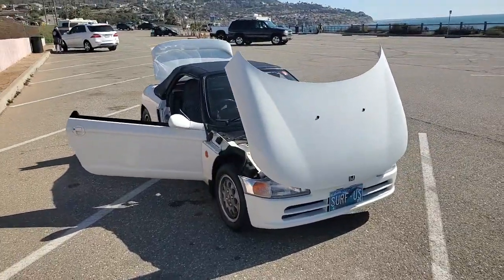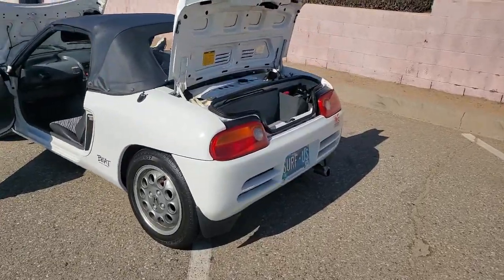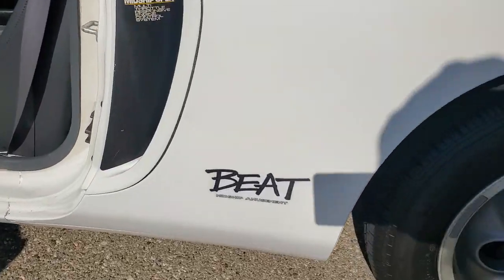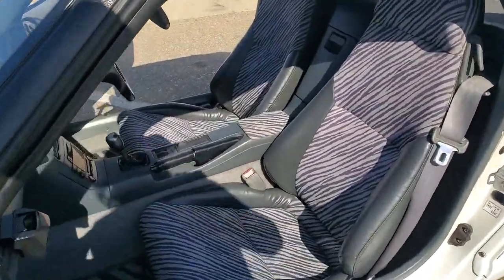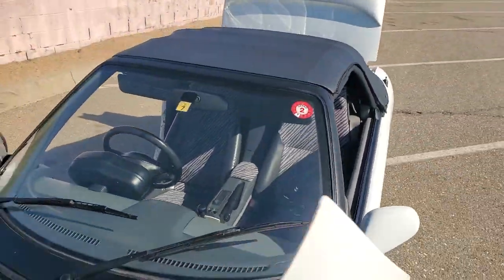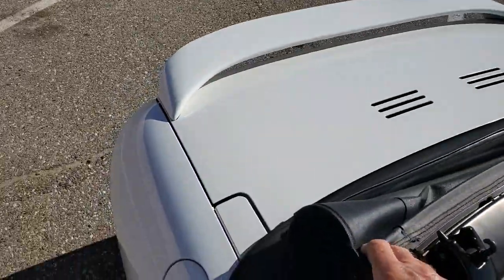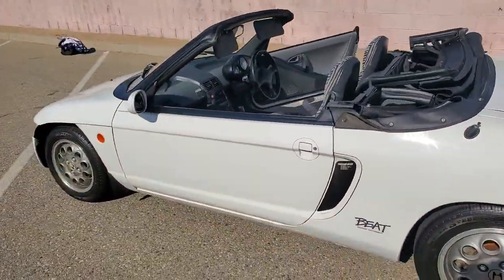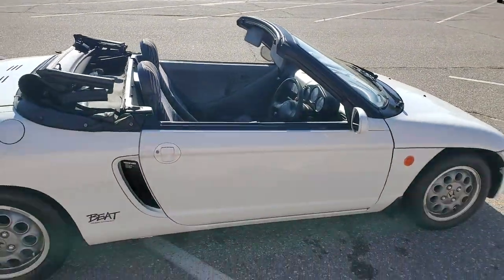91 Honda Beat Walk Around Tour, Drop Top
Video of my 1991 Honda Beat KEI JDM Roadster showing top operation!